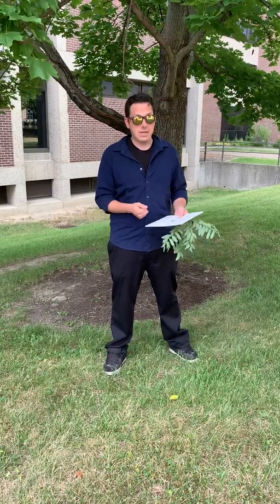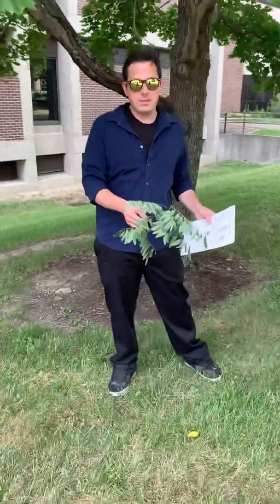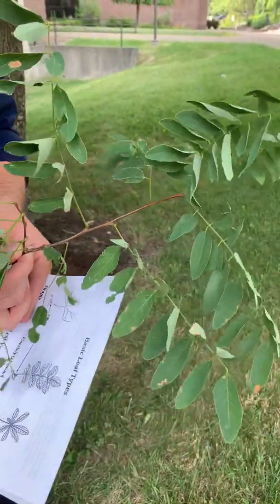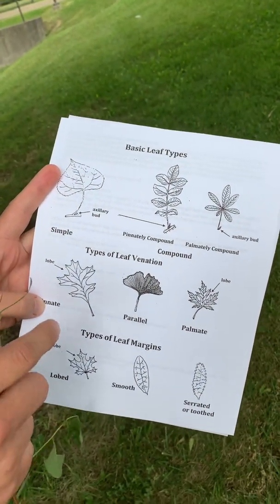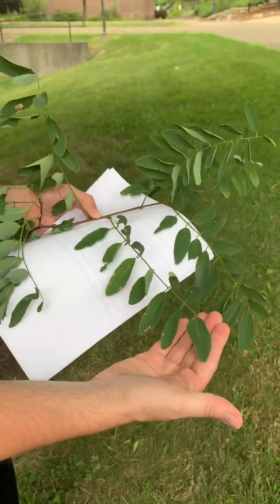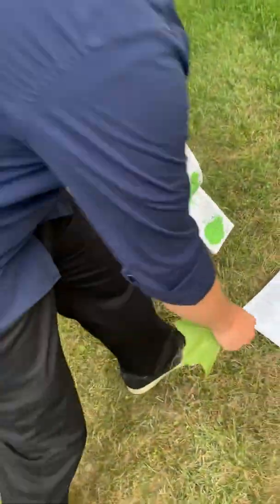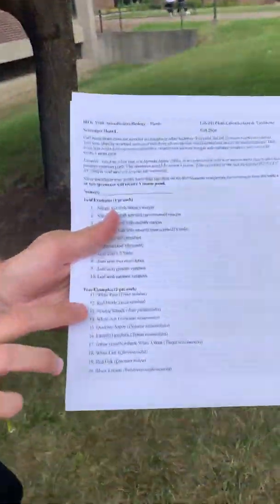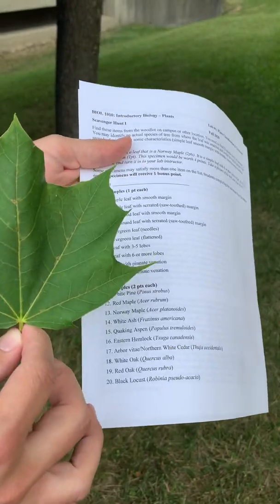Laboratory 1 - Scavenger Hunt Introduction